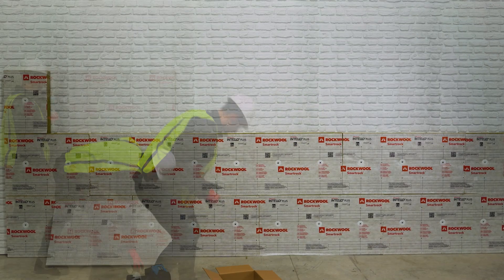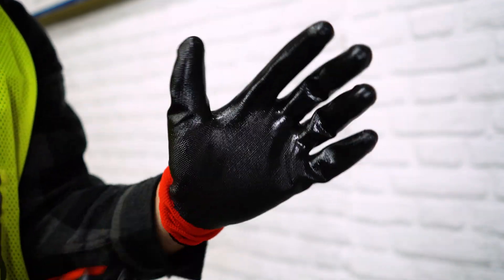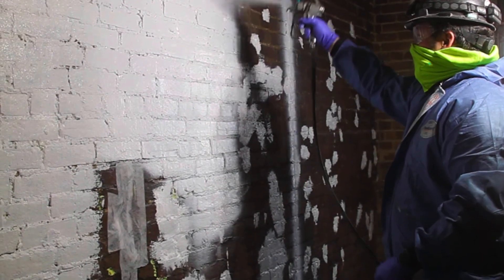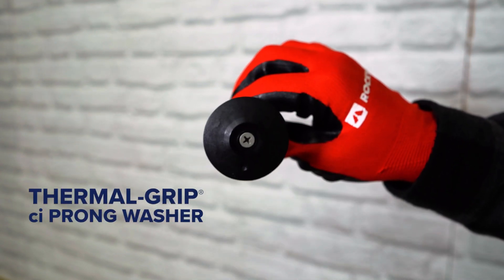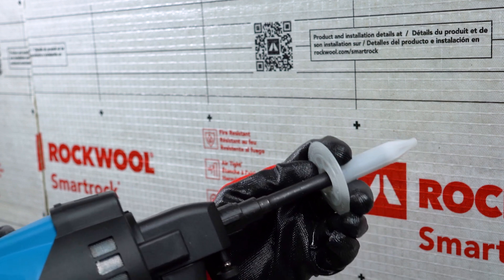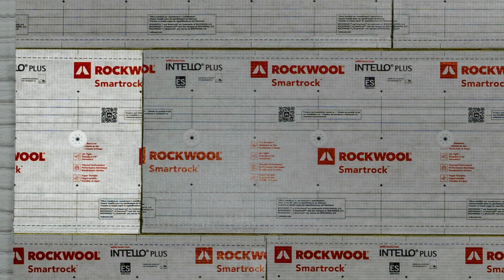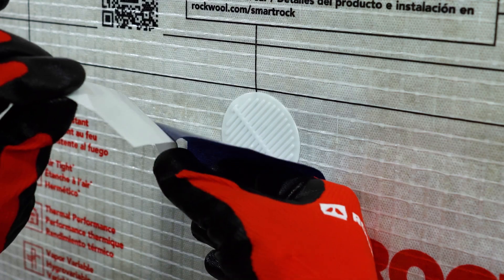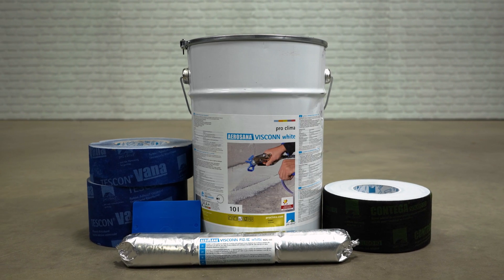ROCKWOOL Smartrock Installation Guide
This is the installation guide for ROCKWOOL Smartrock: a stone wool insulation board designed for use as continuous insulation on the interior of concrete and masonry walls. Integrated on board is INTELLO PLUS, the best in class smart vapor retarder from Pro Clima. This allows Smartrock to protect assembly against changing moisture and humidity conditions, while ensuring long-term thermal performance and airtightness.